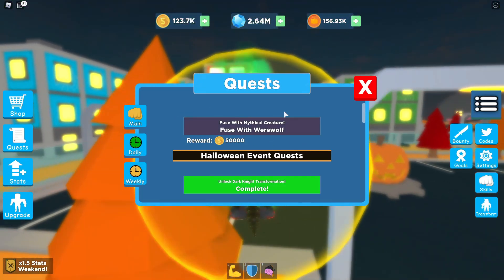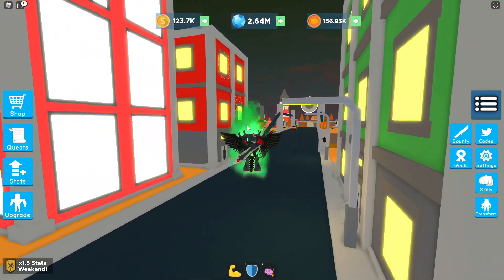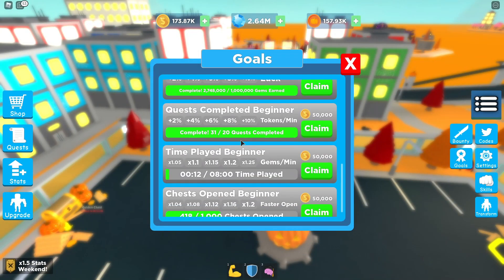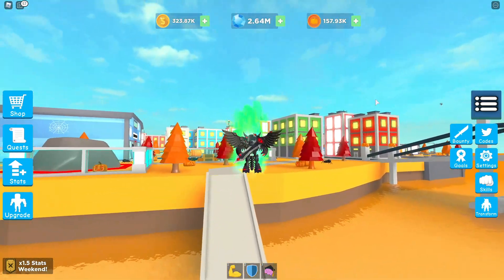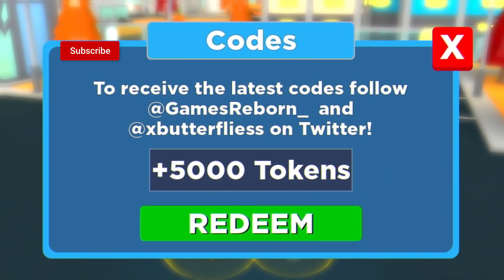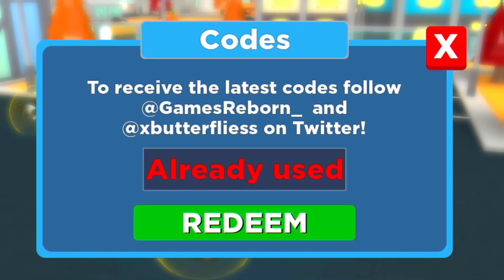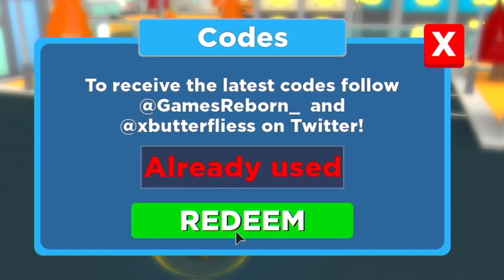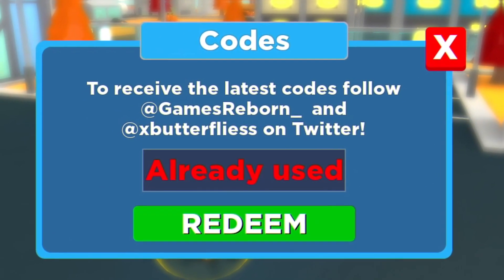ALL NEW *X100 GEMS* UPDATE CODES! 💎Super Power Fighting Simulator Roblox💎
In this video I will be showing you awesome new working codes in super power fighting simulator for the new x100 gems update!